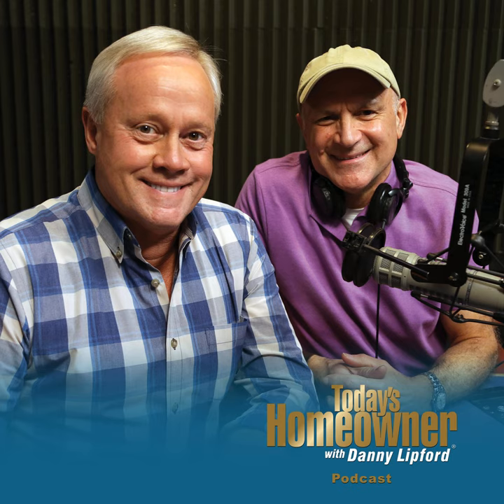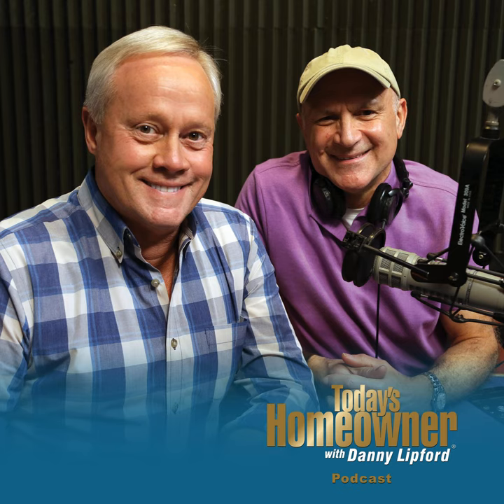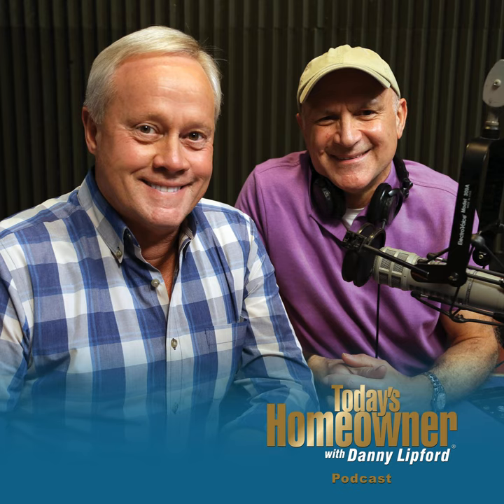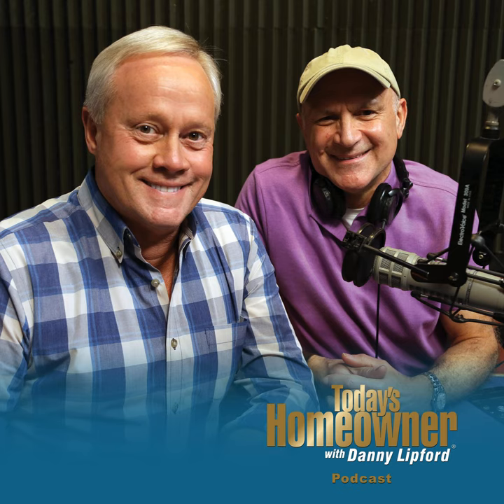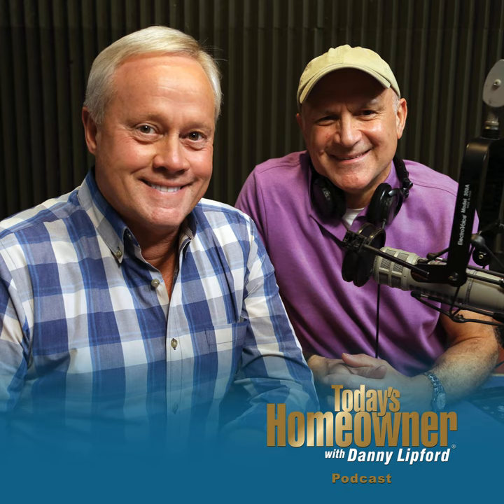How To Paint a Metal Door | Ep. 125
What's the best process and paint to use for your metal door? Find out in this week's episode of the Today's Homeowner Podcast!